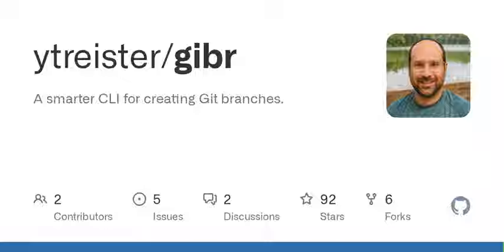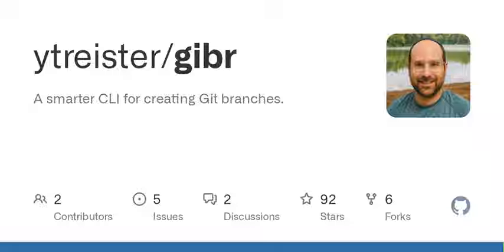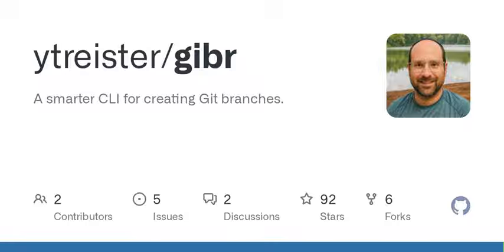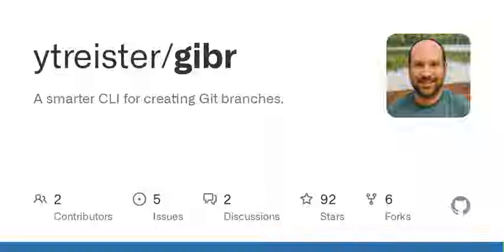GitHub - ytreister/gibr: A smarter CLI for creating Git branches.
A smarter CLI for creating Git branches. Contribute to ytreister/gibr development by creating an account on GitHub.